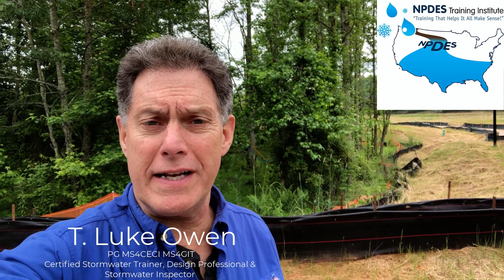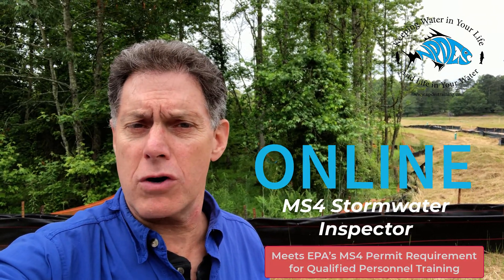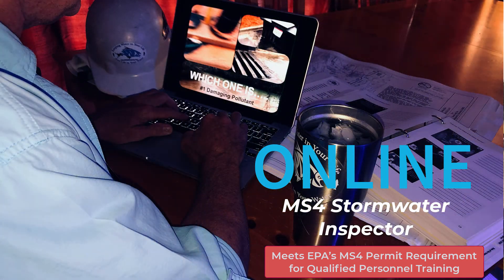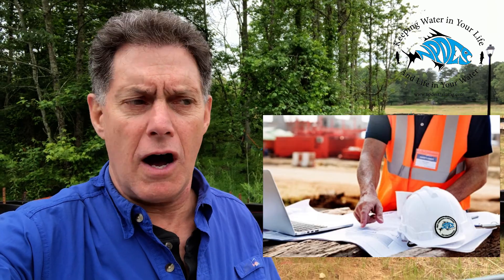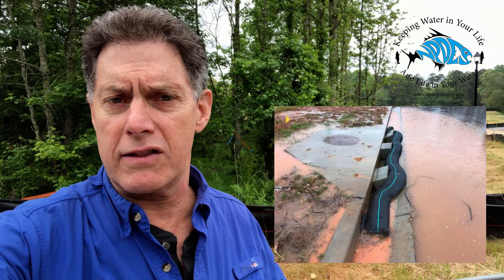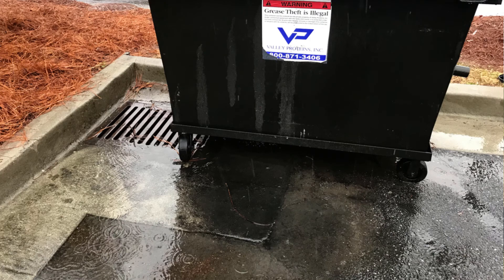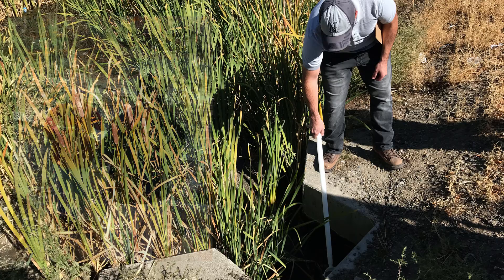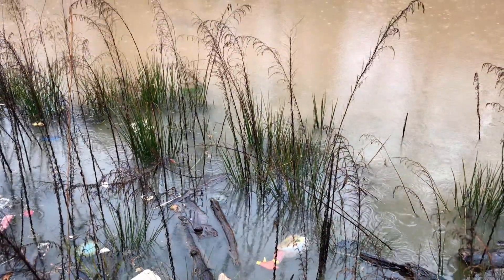ONLINE MS4 Stormwater Inspector Course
🚨 NEW Course Announcement! MS4 Stormwater Inspector Training

Hi, this is Luke Owen with the NPDES Stormwater Training Institute, and I'm excited to introduce our brand-new MS4 Stormwater Inspector Course! 🌧️ This four-hour awareness course is designed for both consultants and municipal stormwater inspectors, providing the tools and knowledge needed to handle site visits effectively.

Whether you're inspecting a construction site, industrial facility, or high-risk hot spot (like a gas station), this course outlines a step-by-step procedure to address pollution complaints, outfall investigations, and site compliance issues.

🧩 What Makes This Course Unique?
✅ Practical procedures for keeping creeks and watersheds clean
✅ Insights from decades of real-world experience
✅ Applicable for municipal inspectors, consultants, and private sector professionals
✅ Covers construction site stormwater controls, industrial pollution prevention, and hot spot management

This course gives you hands-on knowledge that will make your inspections more effective and help protect your local waterways.

📅 Register Today:
to learn more and sign up for the next course.